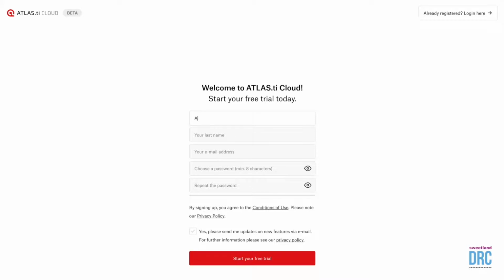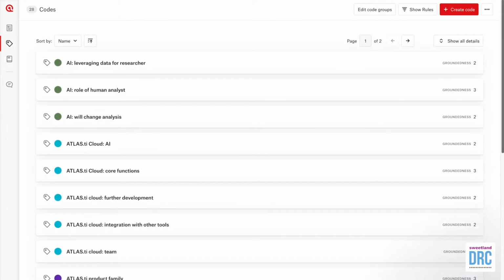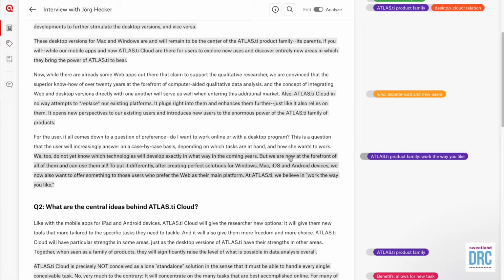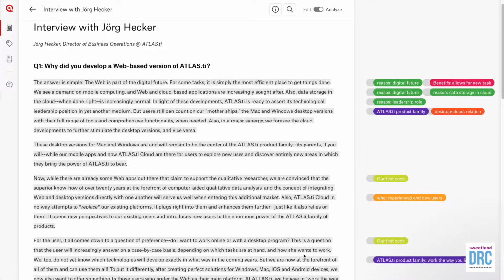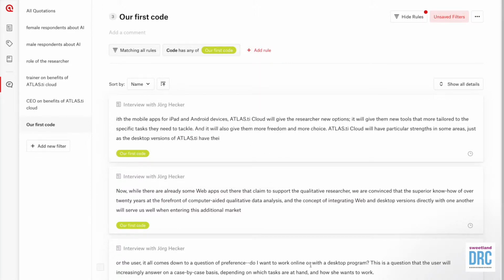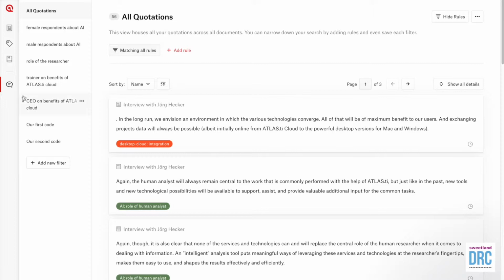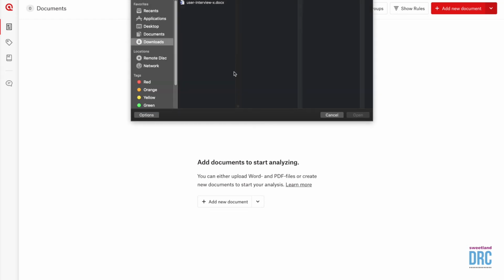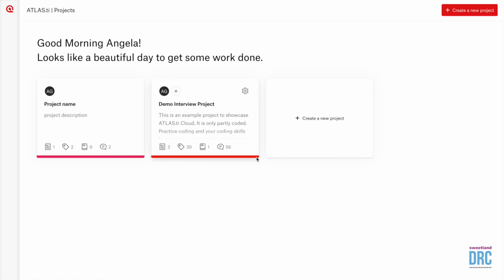How to use atlas.ti cloud for data analysis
This tutorial will show you how to create an account with the web-based data analysis software atlas.ti cloud (beta), create an apply codes, visually organize your data, and upload and start analyzing your own data.